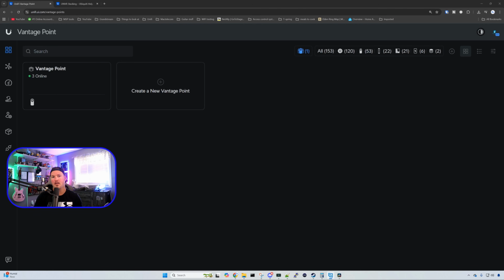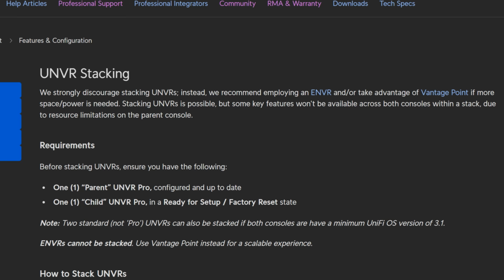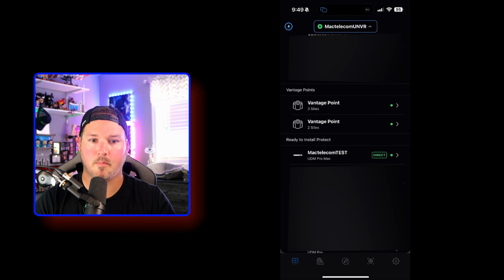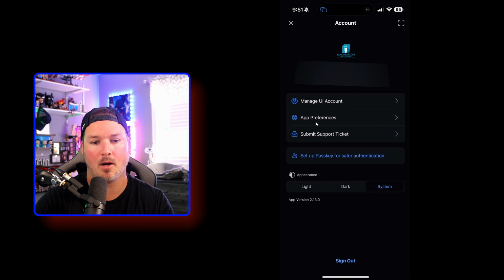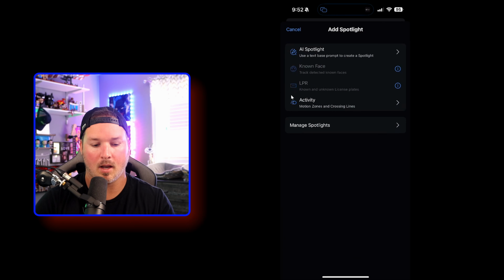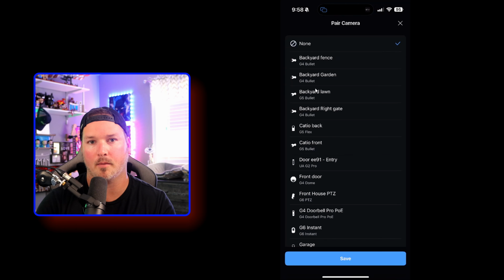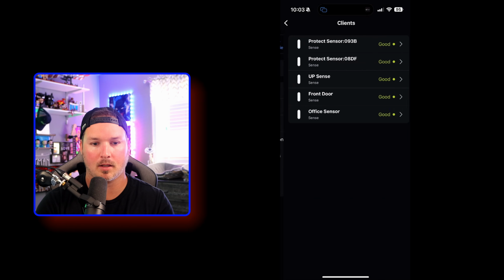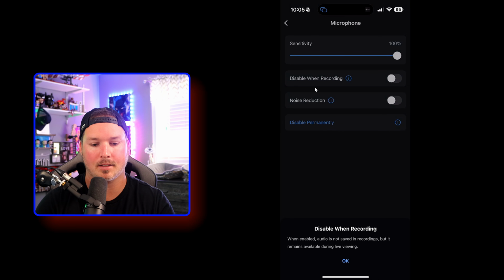UniFi Protect IOS Update: Vantage Point And Spotlights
In this video I take a look at the new UniFi Protect IOS update that introduces vantage point as well as spotlights and more!

▶Canadian Amazon Store front:

▶USA Amazon store front:

0:00 Intro
0:18 Creating a Vantage point
1:51 Activity and AI Spotlights
2:53 UniFi Sensor and Superlink Gateway updates
4:28 Final thoughts